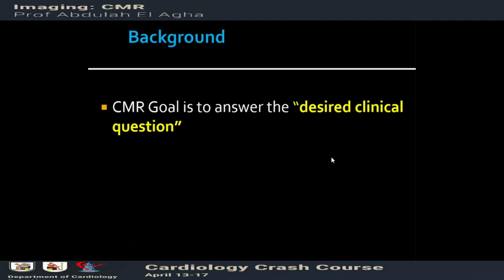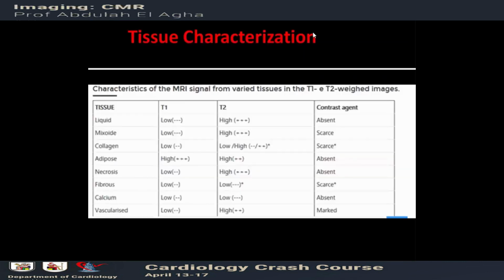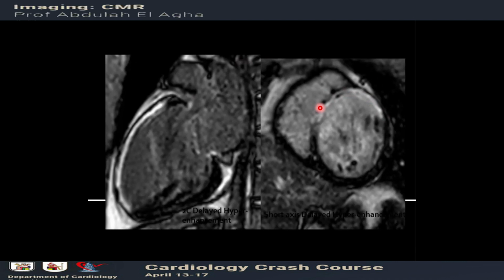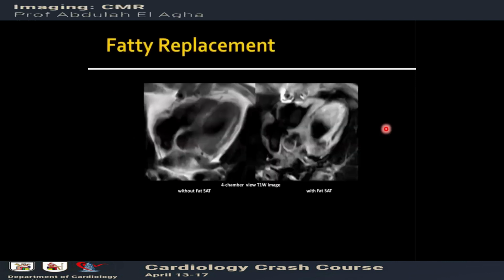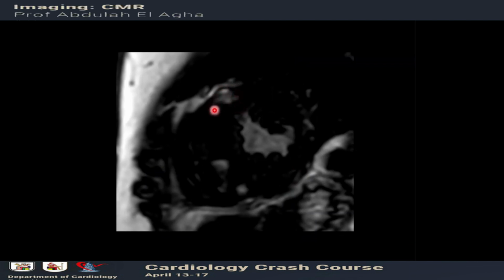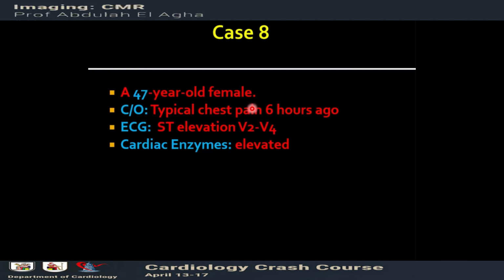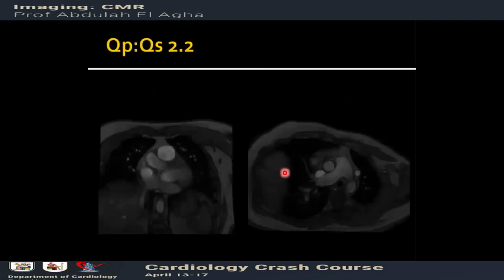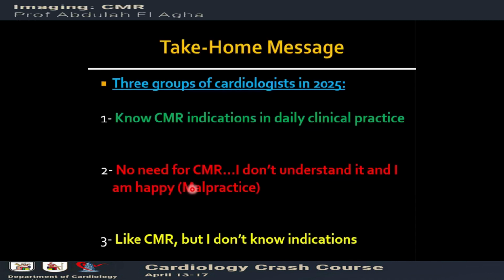Imaging: CMR - Prof. Abdullah El Agha